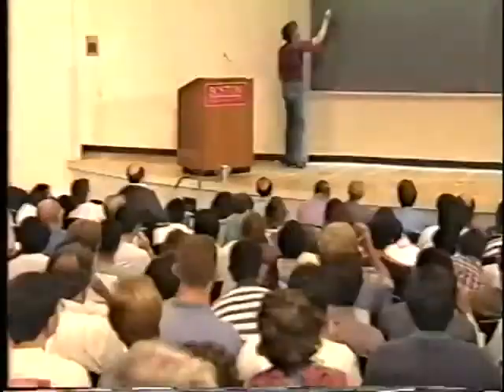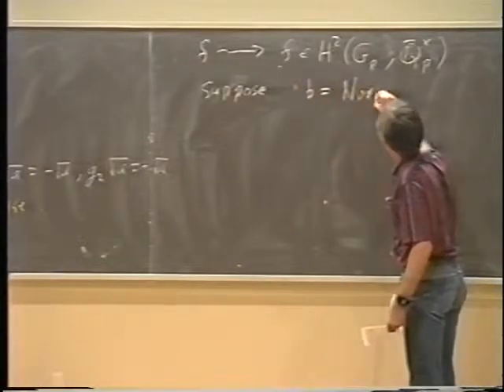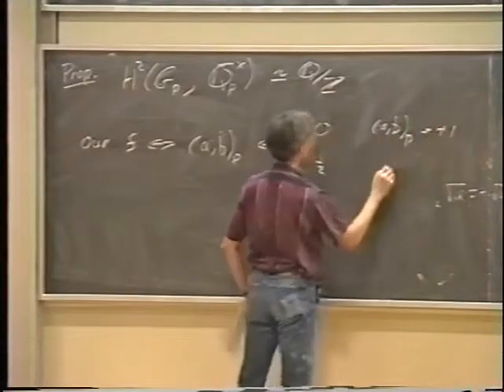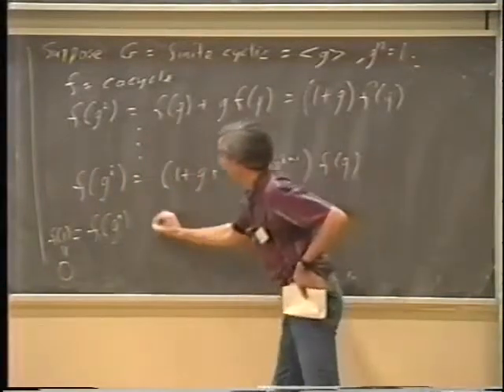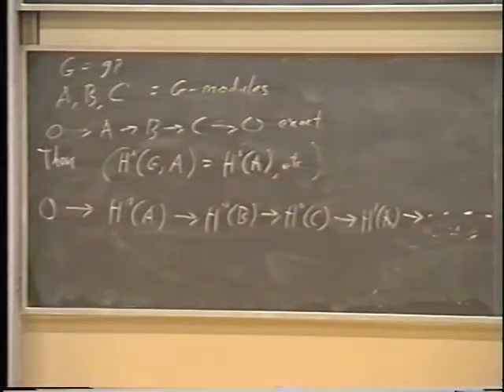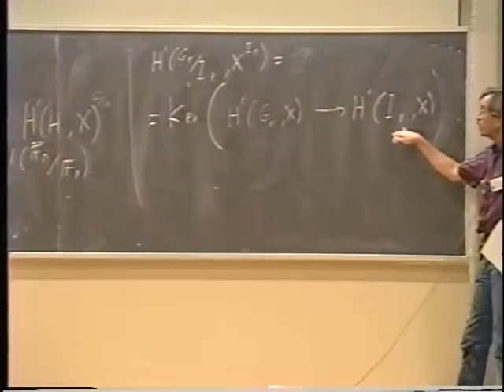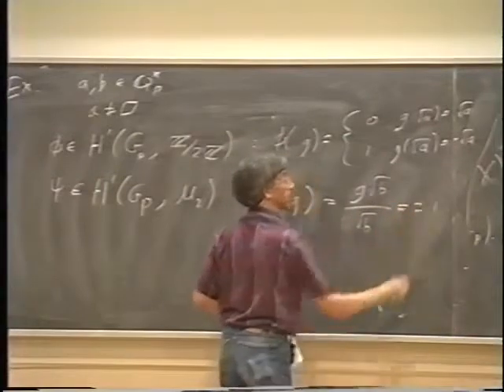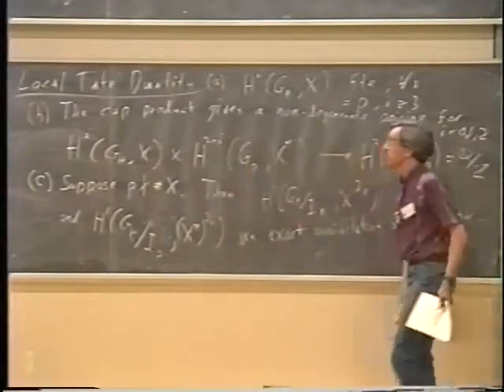Galois Cohomology and Tate Duality - Larry Washington